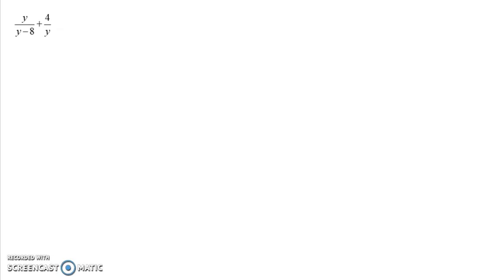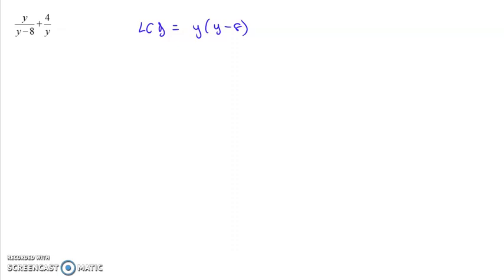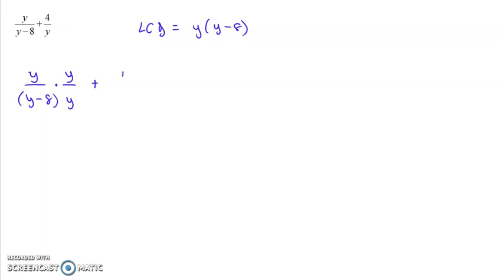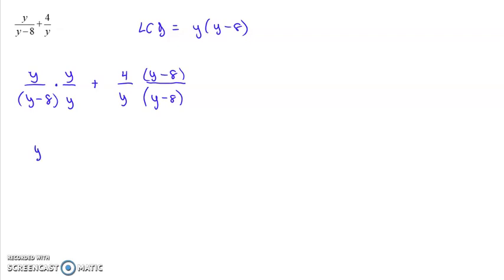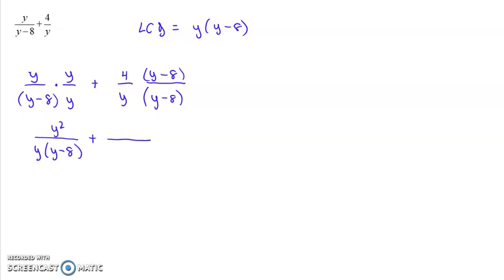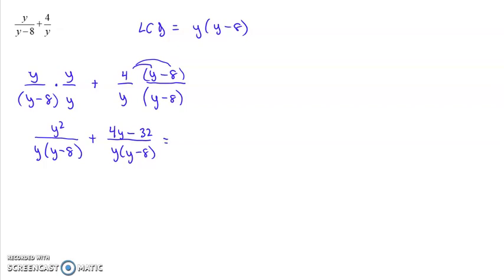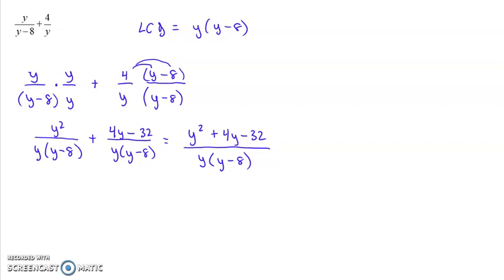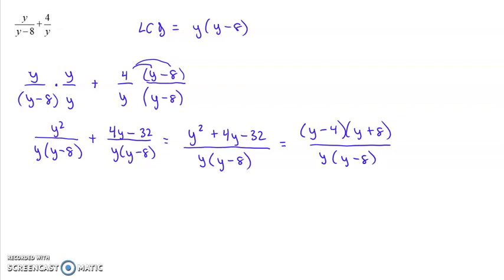Math 1120 X06 Adding Fractions with Unlike Denominators